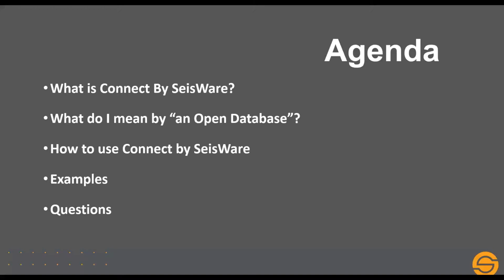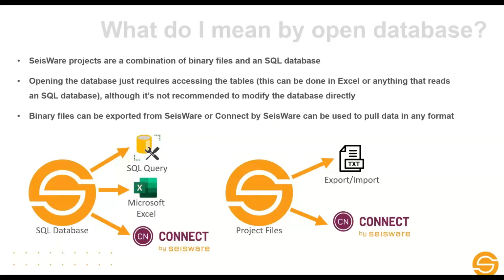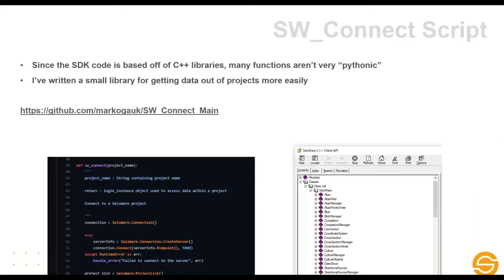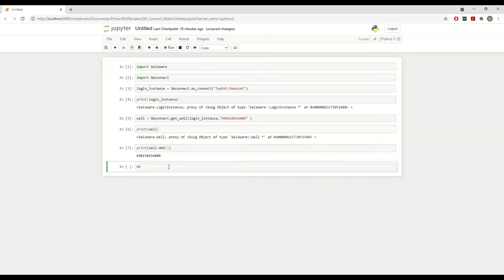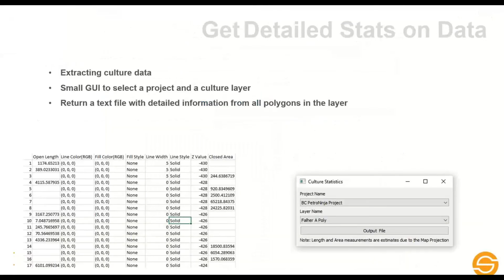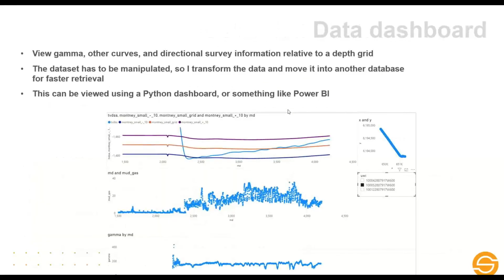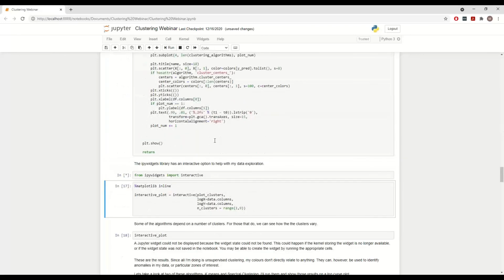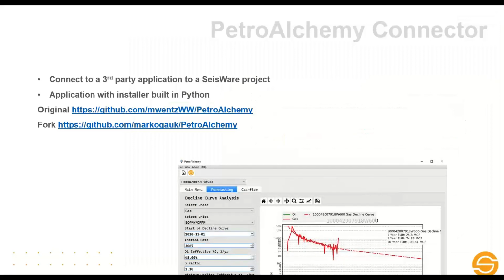Webinar: Harnessing the Power of an Open Database (using Python) | Connect By SeisWare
In this webinar recording, Marko Gauk demonstrates how data in your project is only restricted by the limits of your imagination. Create a pipeline between third-party apps, build dashboards, QC large data sets, or create custom workflows. You don’t need to be a developer to take advantage of code.